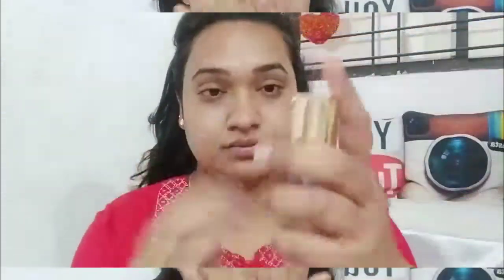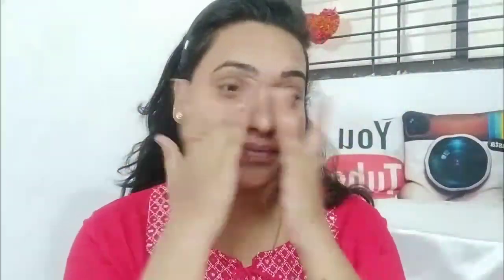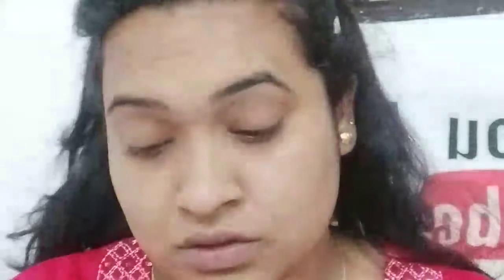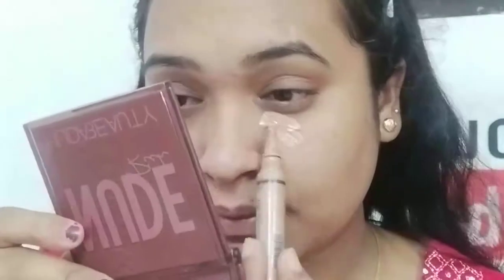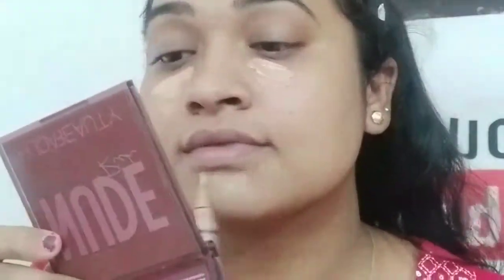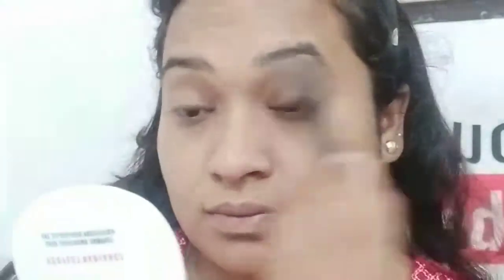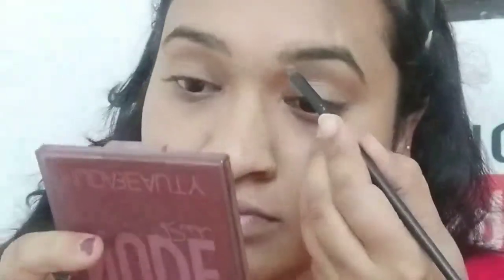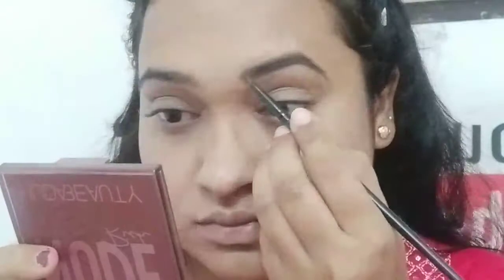Maha Shivaratri Summer Makeup Tutorial Under -200Rs || Creative Yamini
Hey guys...!!!
I hope you all are doing.

If you want best jewelry plz follow this instagram page

Snake Video App  :- Yamini Bansal0724

KEEP SUPPORTING
KEEP LOVING